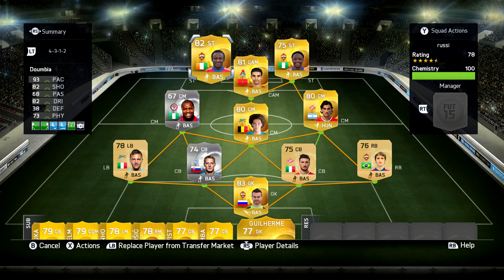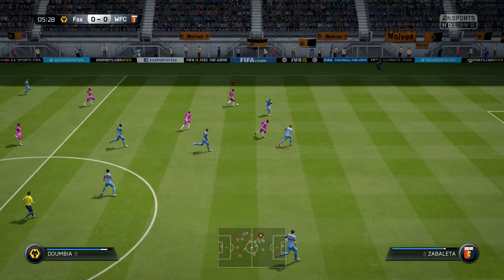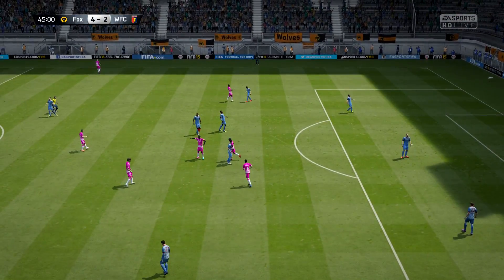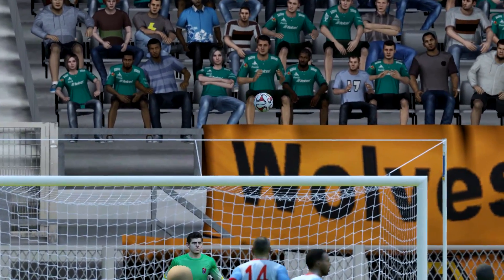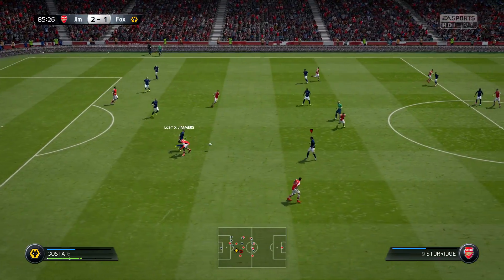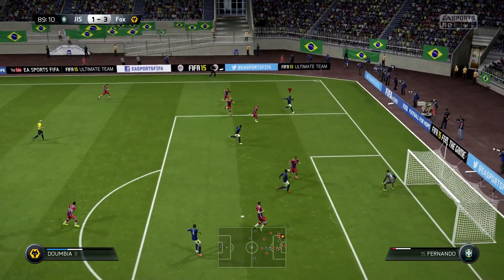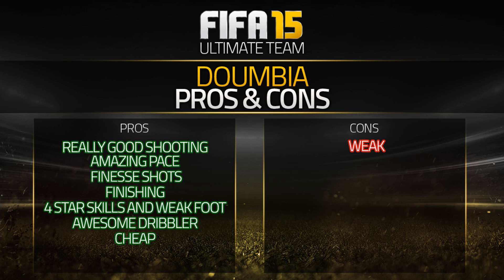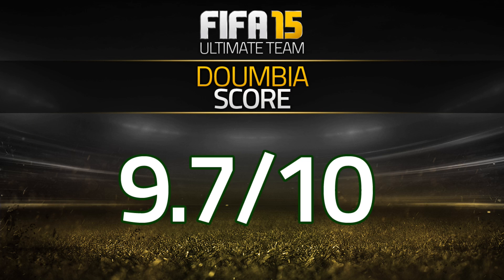FIFA 15 DOUMBIA 82 Player Review & In Game Stats Ultimate Team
Fifa 15 doumbia player review and in game stats.

FIFA 15 doumbia 82 in game stats and player review for Ultimate Team.

A review of 82 seydou doumbia in russian league CSKA Moskva in FIFA 15 Ultimate Team. The st is from ivory coast is he good enough? Lets find out